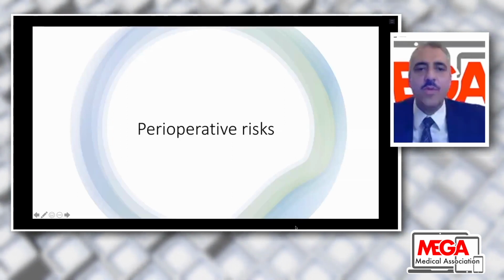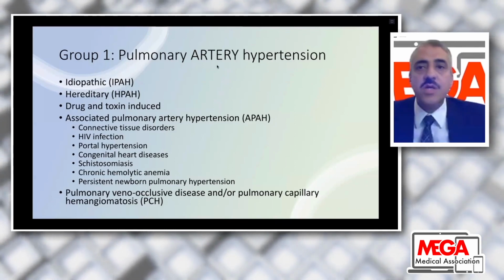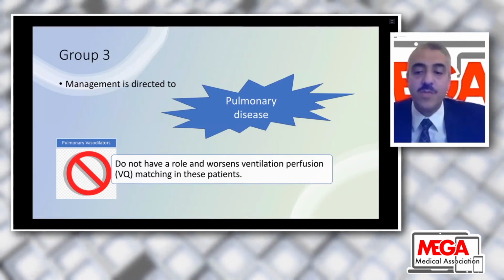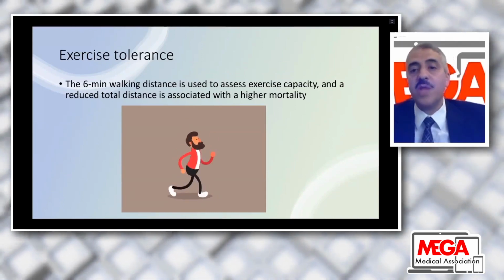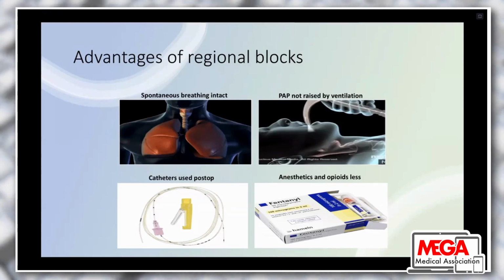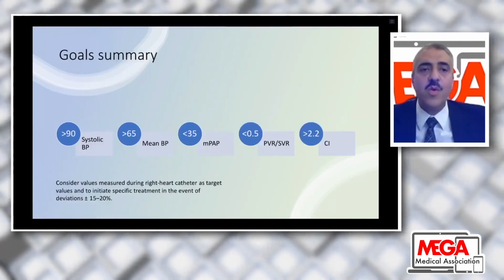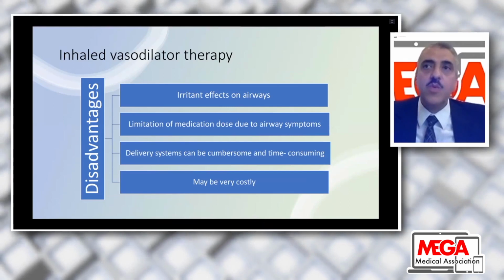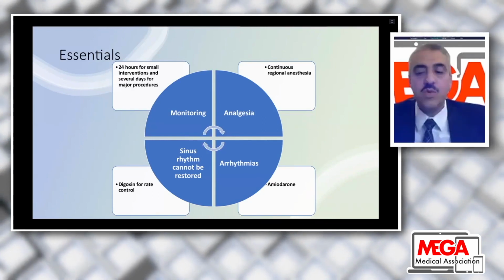Peri-Operative Management of Patients with Pulmonary Hypertension By Prof Sherif Sultan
Prof Sherif Sultan , is a professor of Anaesthesia, Intensive Care and Pain Management, Faculty of Medicine, Ain Shams University. he sheds light here at the management of the patient with pulmonary hypertension from anaesthetic points
Moderator: Dr Ahmed Zaghloul, Consultant Anaesthetist, Cairo University